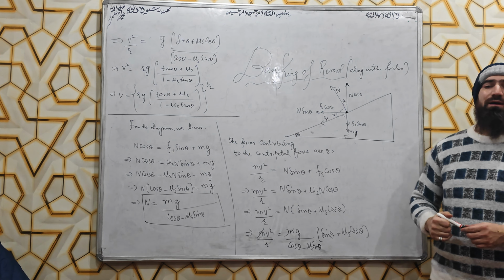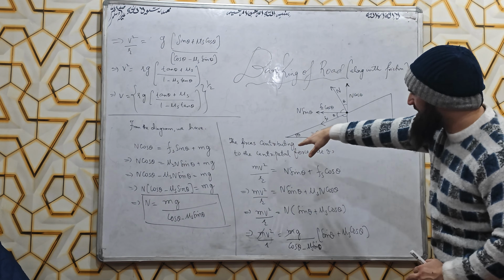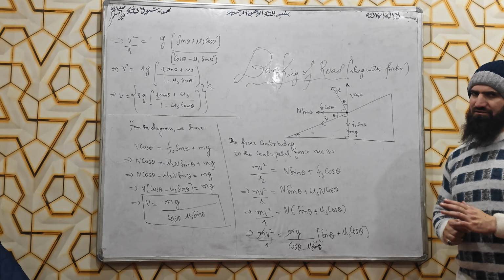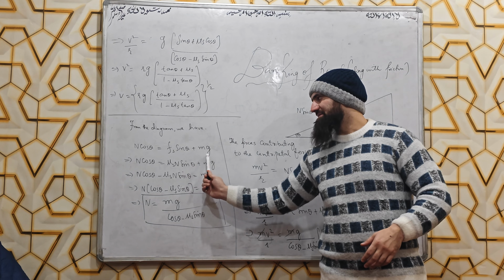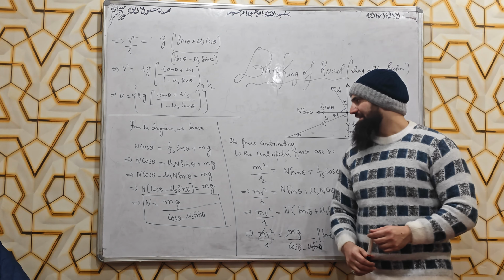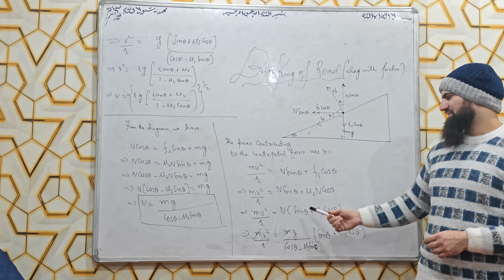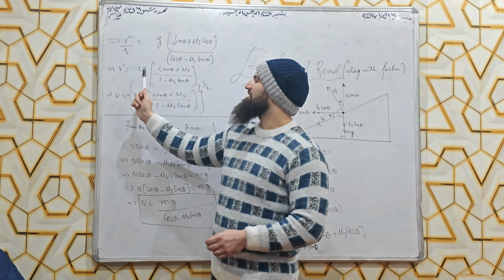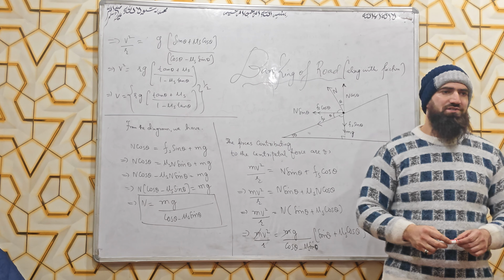Banking of road along with friction